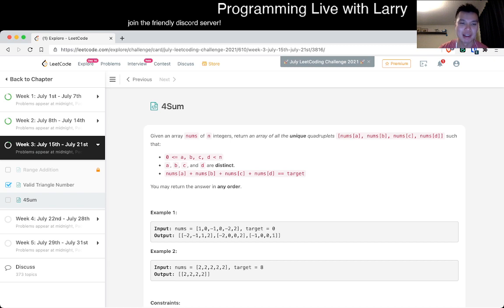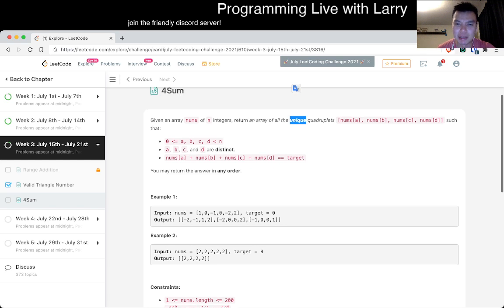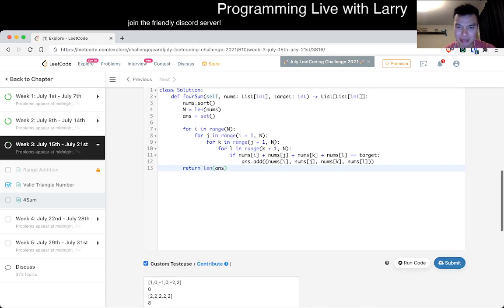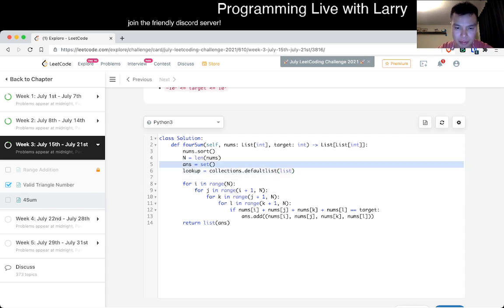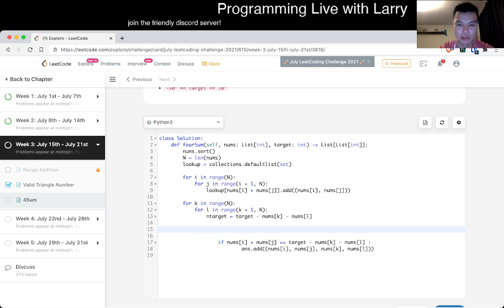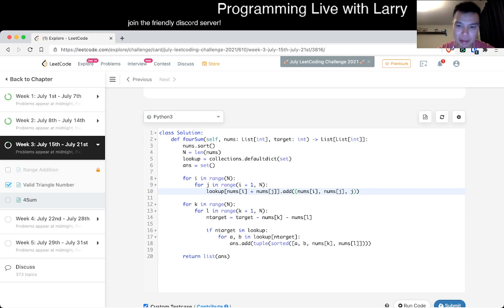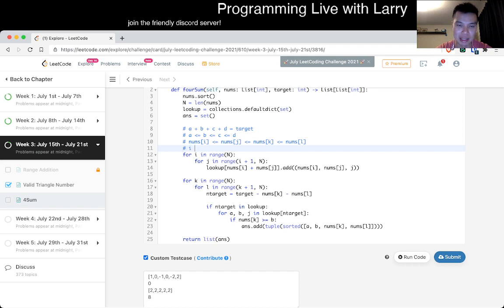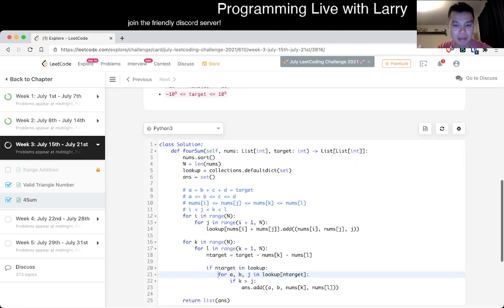Daily Leetcode #472: Jul 16, 2021 - 18. 4Sum